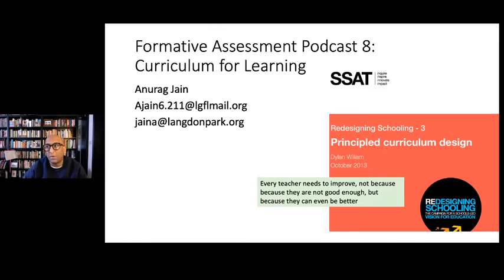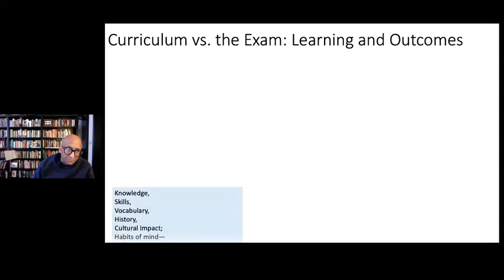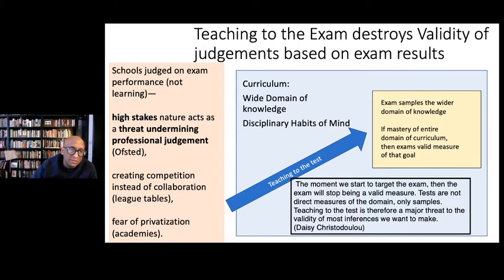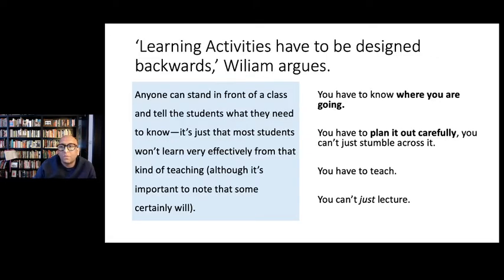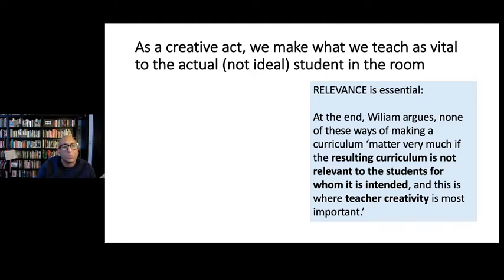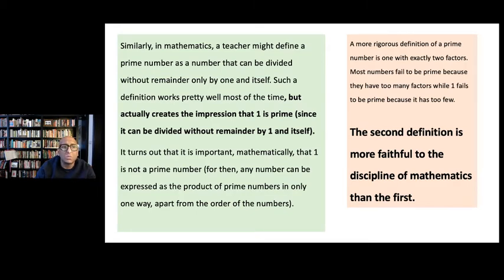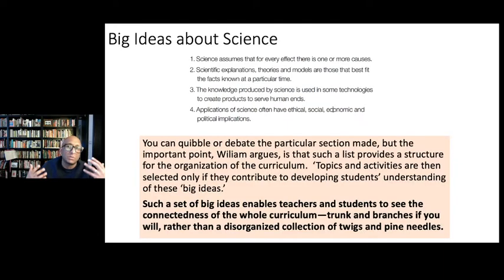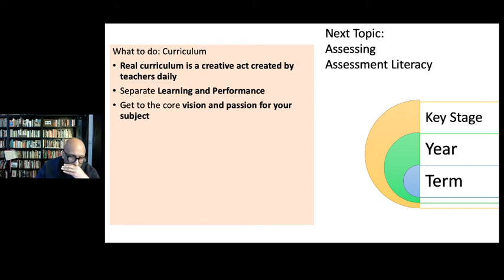Formative Assessment Podcast 8: Curriculum for Learning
In this podcast we move from the structure of a lesson and a unit of learning into the structure of a curriculum as a whole. We explore the distinction between learning and performance and the way that we conceptualise our subjects as a domain of knowledge. This podcast further explores and contextualises sequencing as a matter for subject experts to have professional dialogue (not for external assessment).  We further unpack the notion that sequencing is less helpful a concept than progression (again SOLO Taxonomy is helpful) and finally, as it is Dylan Wiliam, we explore his concept that no matter how good the curriculum, pedagogy trumps curriculum.​

0:00 Curriculum for Learning
5:25 Why Educate?
8:15 Curriculum and/or Exam Performance
10:24 Teaching to the Exam destroys Validity of judgements based on exam results
19:02 Translating intention into learning
20:20 Pedagogy trumps Curriculum
24:51 Relevant
27:18 Balanced
29:13 Rigor and Coherence
31:35 Progression vs. Sequencing
36:19 Progression better than Sequencing as organising idea
37:01 Curriculum is too full: Big Ideas
42:27 Curriculum articulation and Lesson Observation